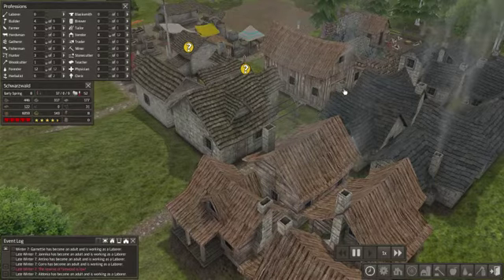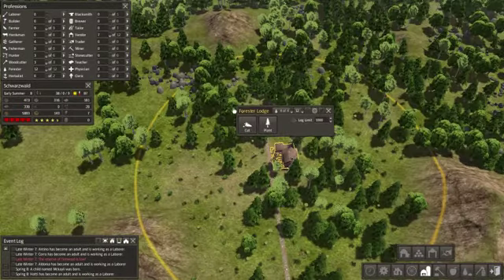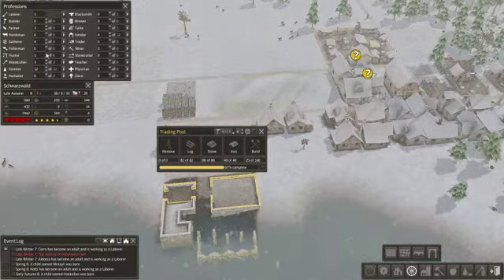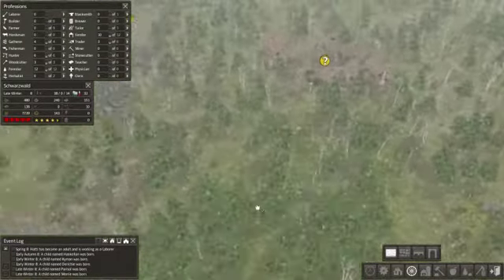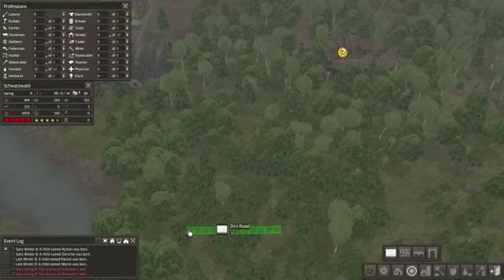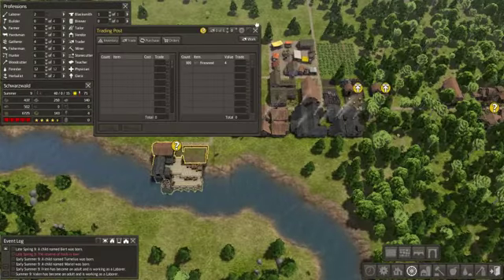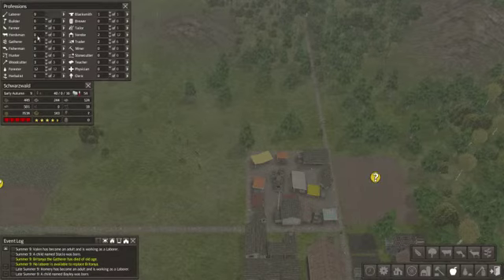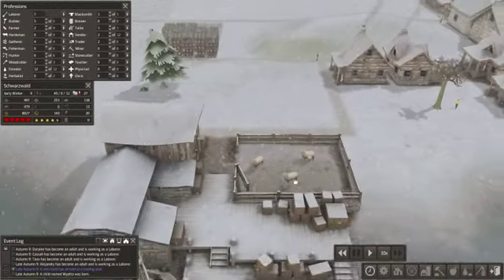Lets Play Banished, Schwarzwald Ep 5